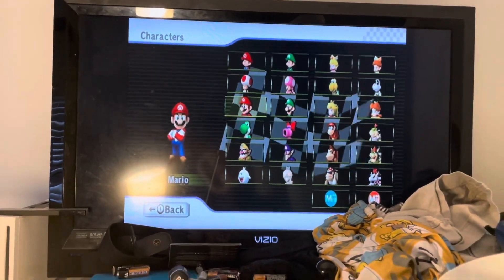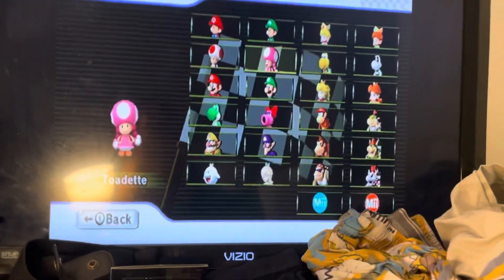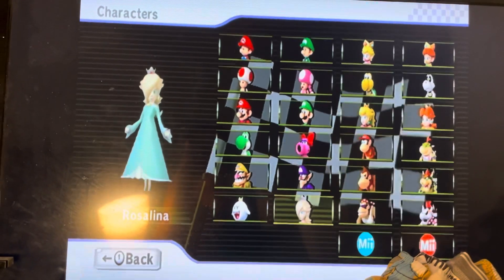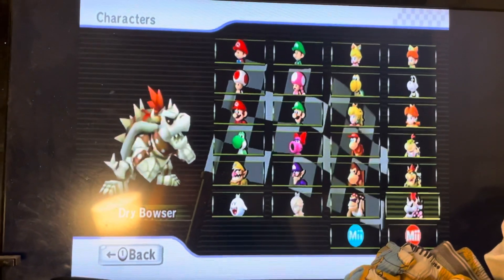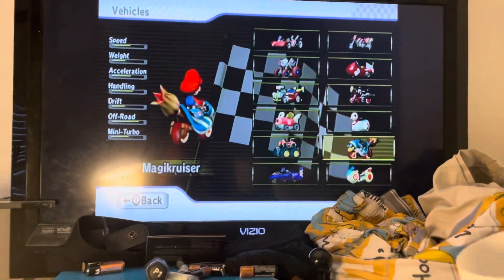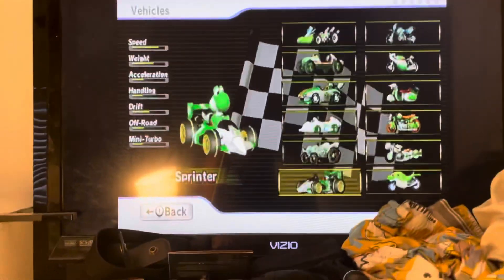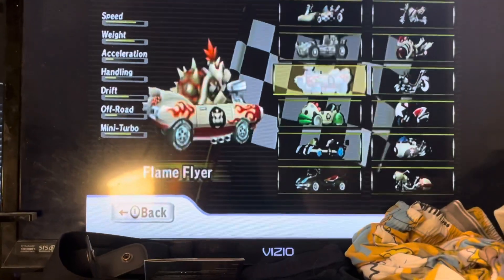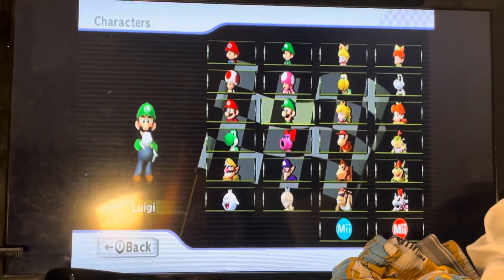Mario Kart Wii How To Unlock All Characters And Karts And Bikes